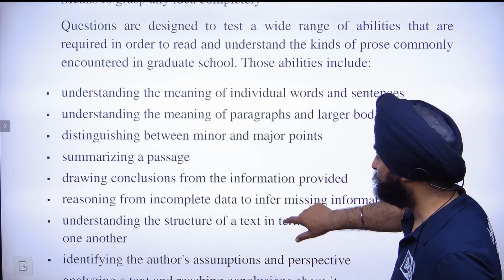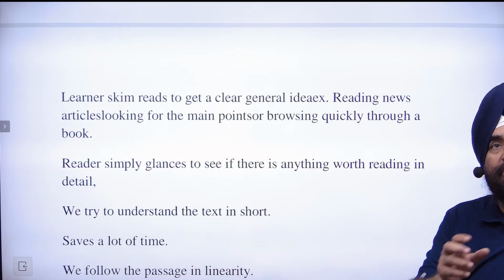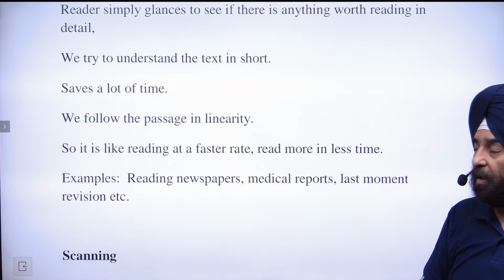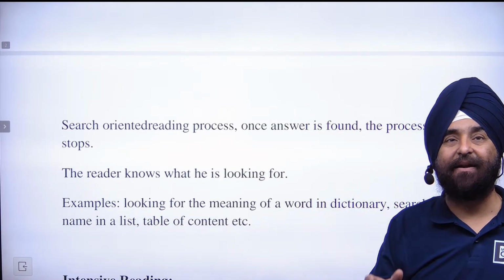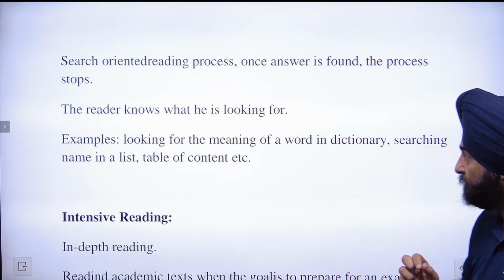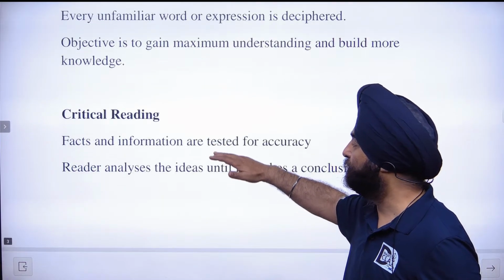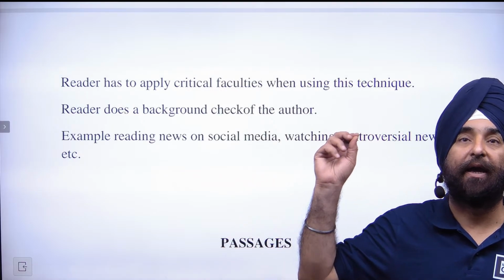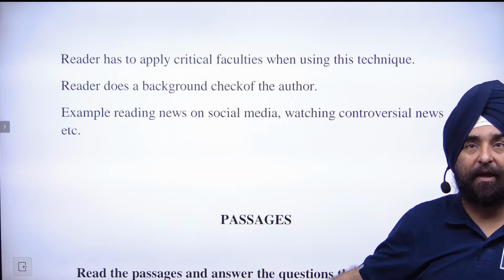English Language CLAT 2025 | Reading comprehension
According to the Clat consortium website English Language section for
 UG-CLAT, you will be provided passages of about 450 words each. These passages will be derived from contemporary or historically significant fiction and non-fiction writing, and would be of a standard that a 12th standard student may be able to read in about 5-7 minutes.

Each passage will be followed by a series of questions that will require you to demonstrate your comprehension and language skills, including your abilities to:

Read and comprehend the main point discussed in the passage, as well as any arguments and viewpoints discussed or set out in the passage;
Draw inferences and conclusions based on the passage;
Summarise the passage;
Compare and contrast the different arguments or viewpoints set out in the passage; and
Understand the meaning of various words and phrases in the context that they are used in the passage.

The Common Law Admission Test for Undergraduate programs (CLAT UG) is a national-level entrance exam in India that facilitates admission to undergraduate law programs (primarily the 5-year integrated LLB programs) at National Law Universities (NLUs) and other participating institutions. CLAT 2025 is scheduled to be held on 1st December 2025. The syllabus of CLAT UG comprises English, General Knowledge,  Legal Reasoning, Logical Reasoning, and Quantitative Techniques. Dhyeya Law is here to mentor & guide you for CLAT 2025

Majestic DCLAT has brought to you Supersonic 2025 Batch. The course will be live from 16th June from our Lucknow centres i.e. Aliganj & Gomti Nagar. It is a hybrid course offered in both Online & Offline mode.
Highlights:
● 350+ hours live and recorded lectures
●  Course structure designed in a way covering the entire syllabus exhaustively
● Classes focused on conceptual clarity
● Simplified study material in consonance with the updated scheme of the examination
● Engaging students in a better learning experience by providing them bullet notes, Daily Practice Papers etc.
● Weekly tests are conducted to track the performance of students
● Interactive classroom sessions helping students to realise their actual potential and excel at the examination
● Experienced Expert Faculty
● Faculty personally keeping track of students performance index
● Specially designed class activity program (Blow off the Steam) to help the aspirants mitigate the pressure and learn in a fun way

🤩 Clear CLAT the Dhyeya Law Way! 🤩

Watch Trending Video 👇🏼